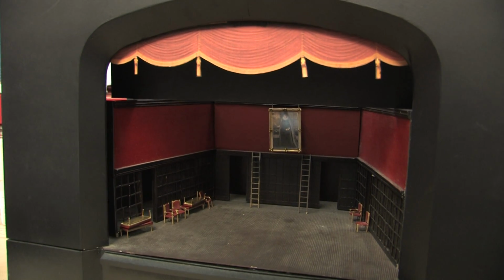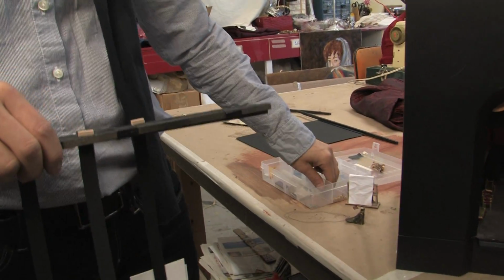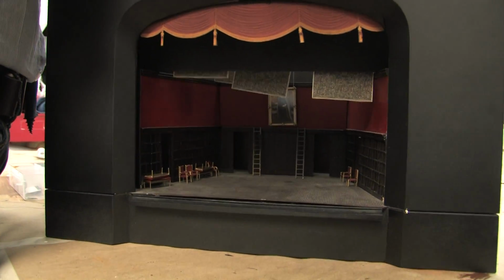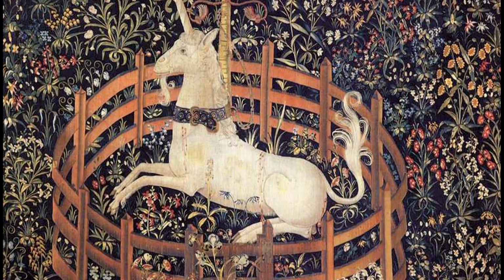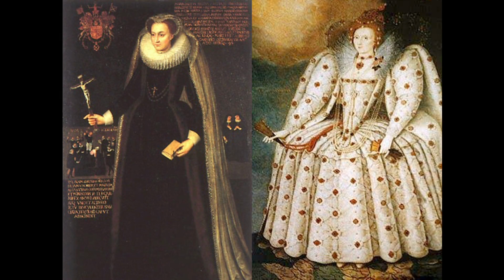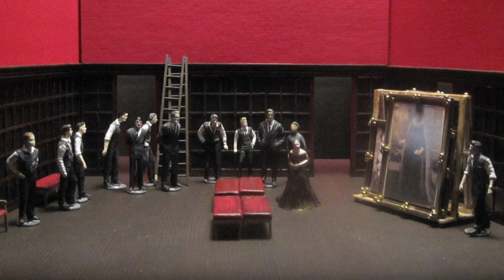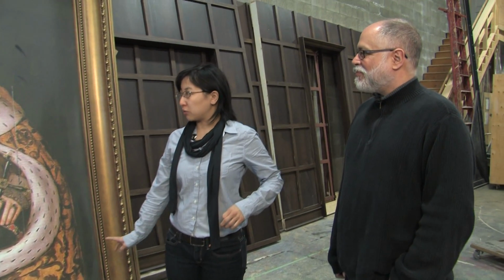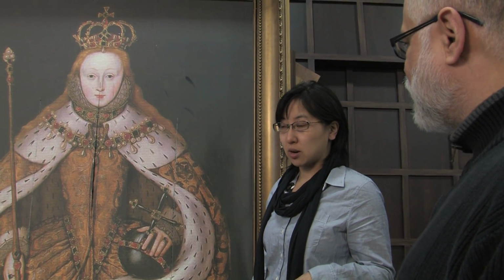Maria Stuarda: Beneath the Kilt